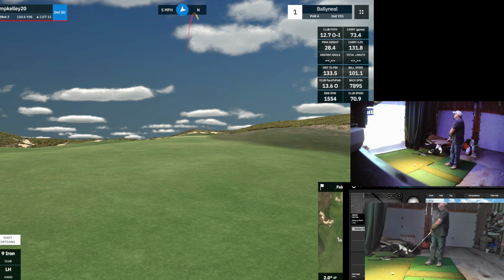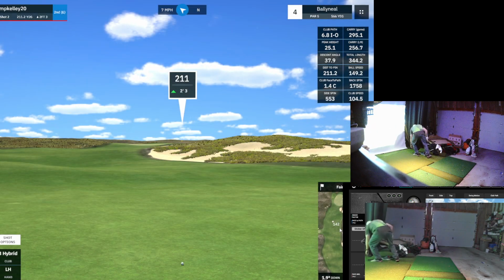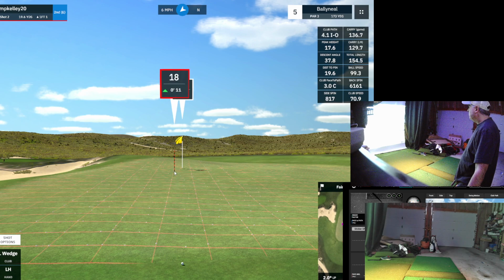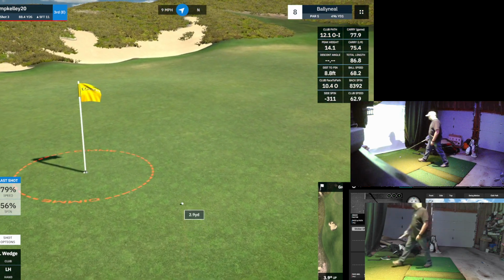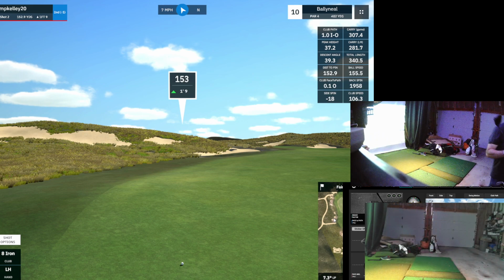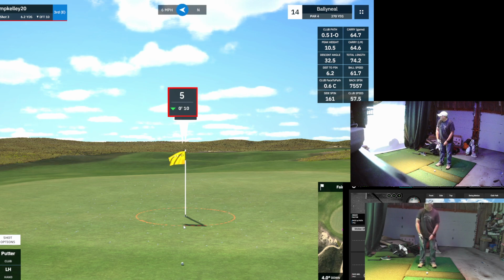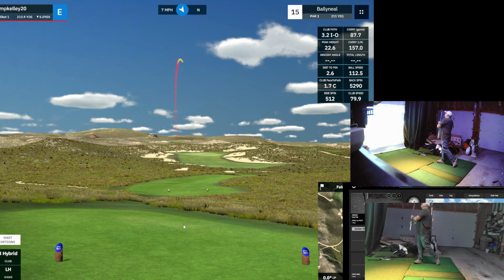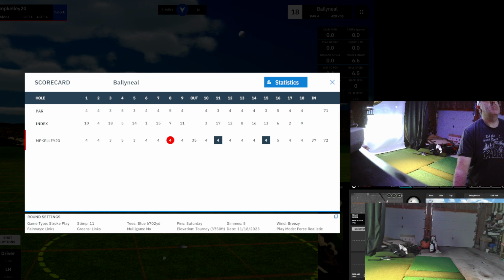GSPRo - Virtual Tee Systems League 2023 - Balleyneal Rd 1